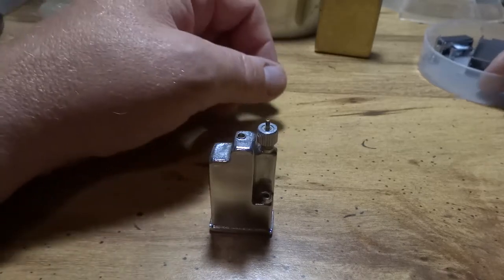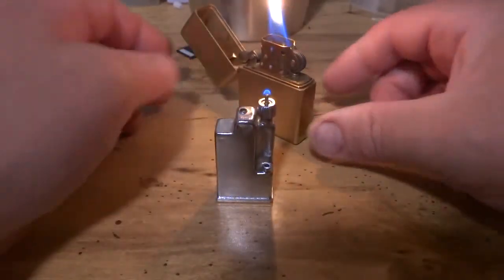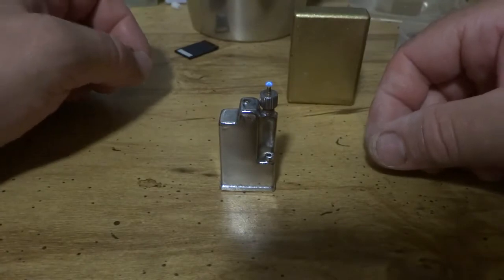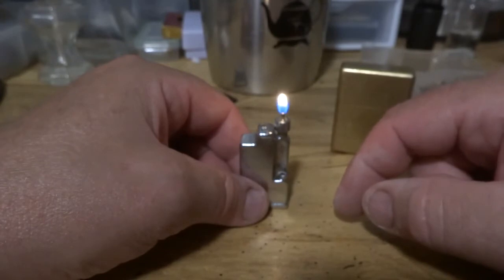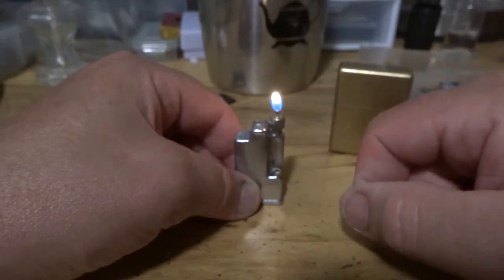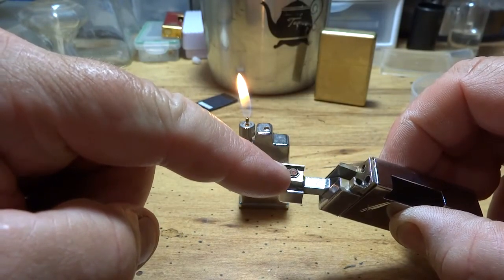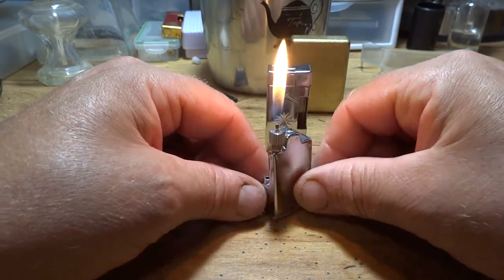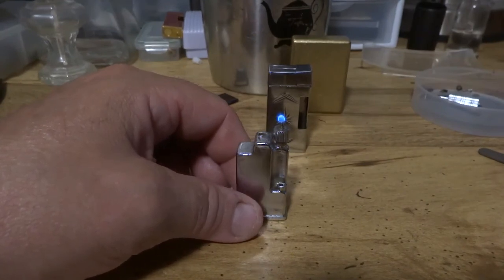JJJ Lighter Thoughts And Lesson!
Here's the long version! I've had This Triple J butane lighter sitting around in parts for at least 5-6 months. Everthing is ready to go together but the Platform screw broke when I was disassembling it, and I've been waiting for something thats junk to find a part. No sense in making a working lighter a parts lighter. Now after watching the video again, I need to take more detailed notes when I disassemble a lighter, as I've been gong by memory and it failed me this time... If I would have remembered I took the wick out I wouldn't have had to wonder why the flame was acting the way it was prior to putting some packing in the tank. The Lesson learned here is, If the part of the valve that screws into you butane tank doesn't have a wick attached, you will need to pack the tank if you remove the old packing.